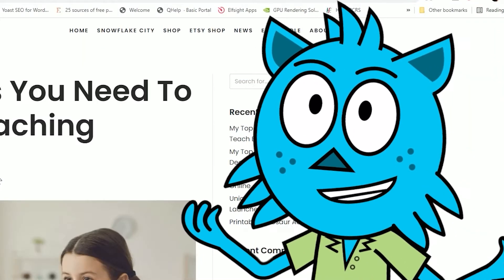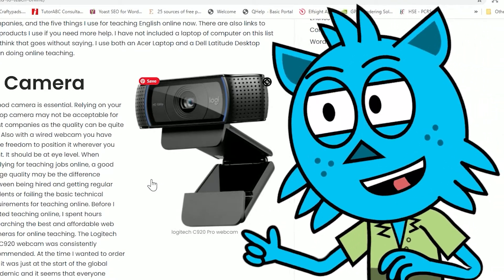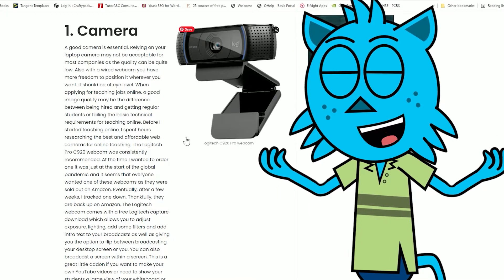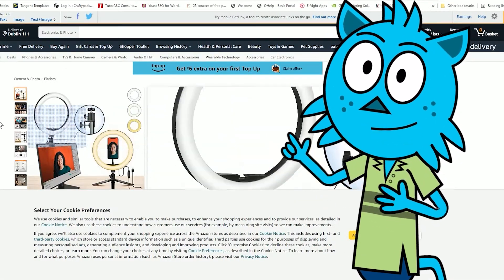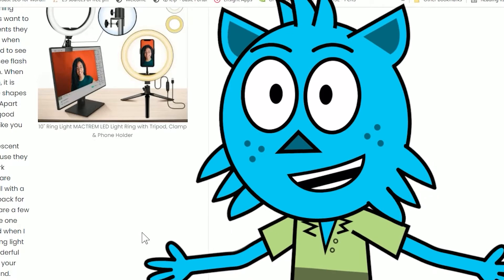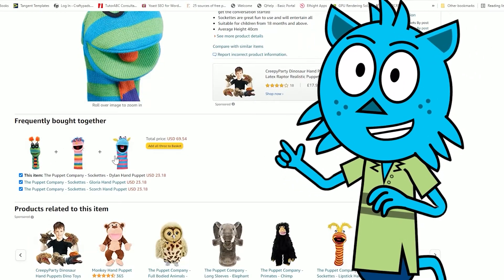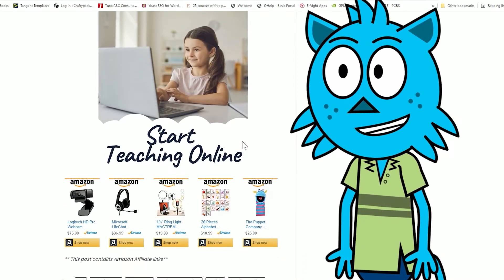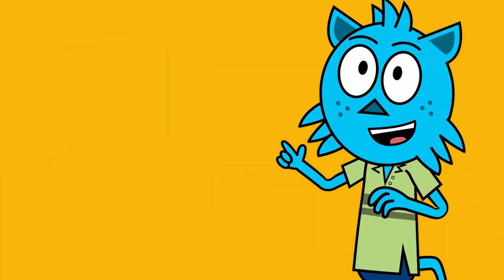5 Things You Need To Teach English Online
I have been teaching English online for over a year now. It is a nice, flexible  way to make extra income without having to leave your home. When I first started I needed these five things to teach English online and they have lasted me all this time.

1. Camera: Logitech C920:

2. Headset: Microsoft JUG-00014 LifeChat LX 3000 - Black:

3. 10" MACTREM LED Ring Light with Tripod, Clamp & Phone Holder:

4. 26 Pieces Animals Alphabet Cards:

5. The Puppet Company - Sockettes:

Etsy Craftypads Shop

The products in this video:
Animation done in Adobe Character Animator and Adobe Premiere: